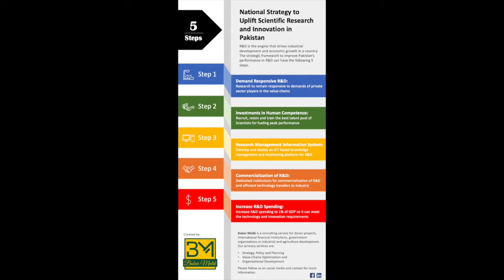Strategic Framework to Uplift Research and Innovation in Pakistan - The Context (1/2)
Pakistan requires to uplift scientific research and technology development to remain competitive in our industrial and agriculture trade. A Strategic Framework to Uplift Scientific Research and Innovation in Pakistan was shared a few weeks ago, and this video explains the context for the strategic framework.

Only 0.3% of our GDP is spent on research and technology development, this is quite low compared to the regional and global averages. India spends 0.9% of its GDP in R&D and China spends 2.2%, which gives them a competitive edge in their industrial and agriculture performance over Pakistan.